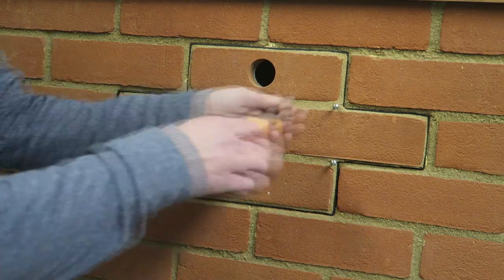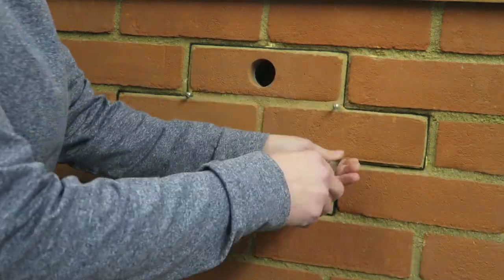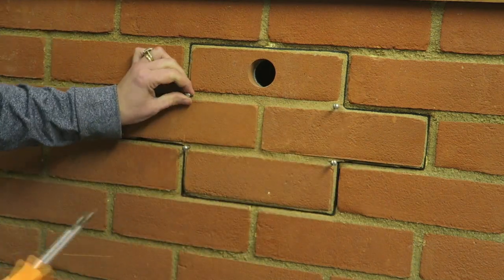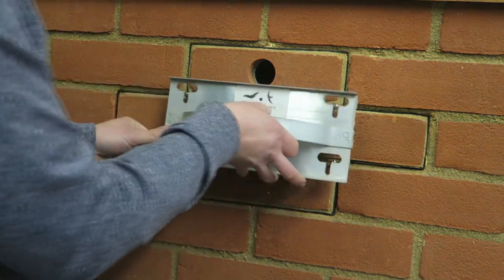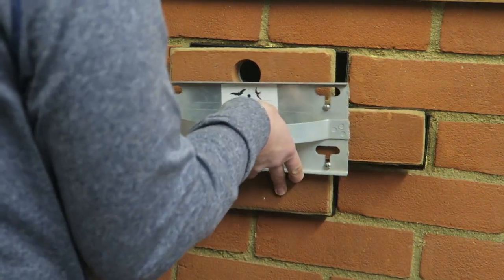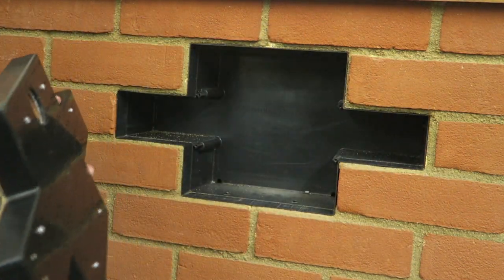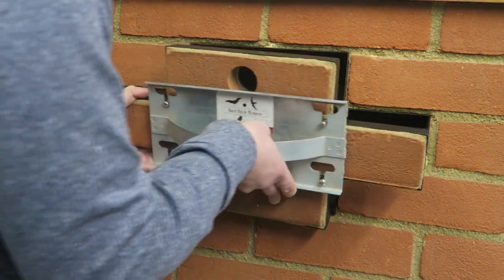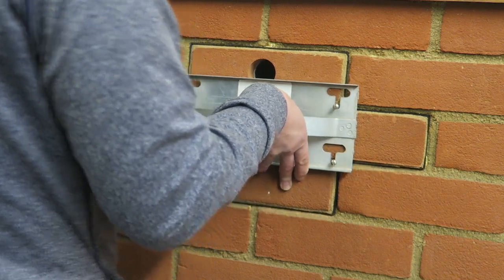How to Remove the Front of Your Box - Bird Brick Houses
I short instructional video, showing how to remove the front of a Bird Brick Houses, bird box.